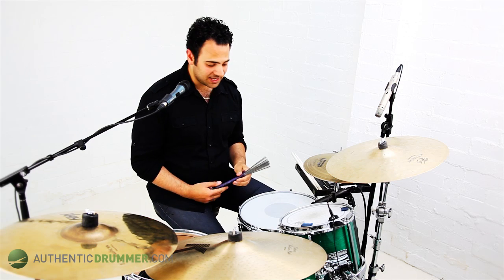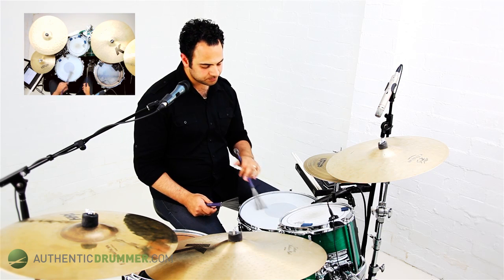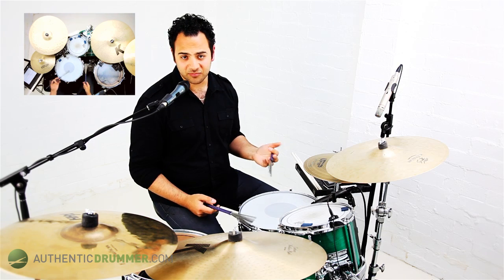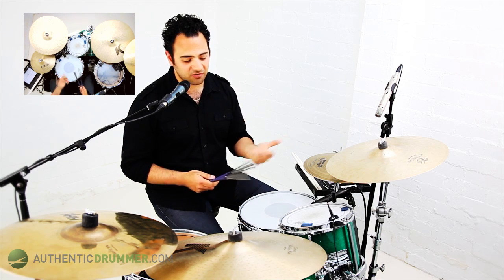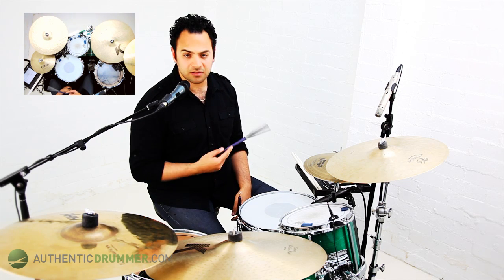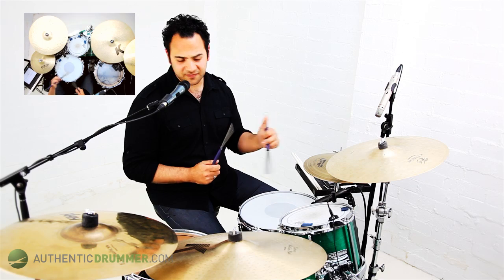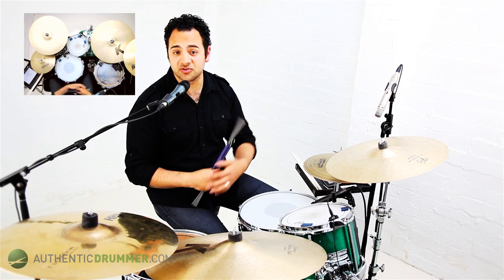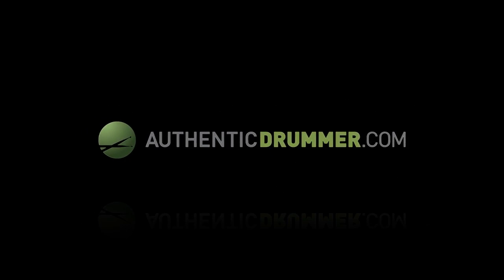Free Video Drum Lesson | Brushes - Other Options | Authentic Drummer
Part 2 of a Technique/Groove lesson covering the brushes and a good way to start approaching playing with them. Lesson involves another approach to swing and the figure 8 groove - with Adrian Violi the Authentic Drummer.